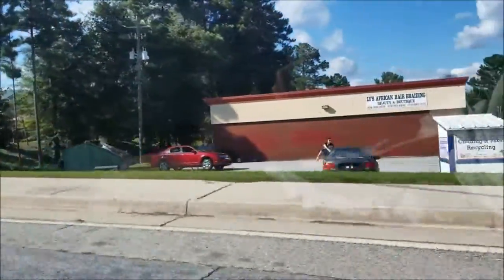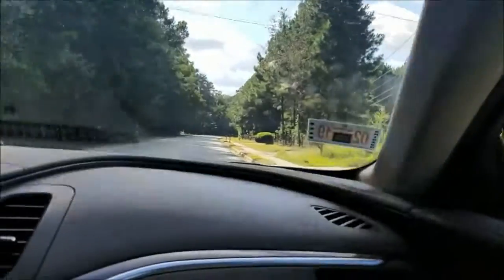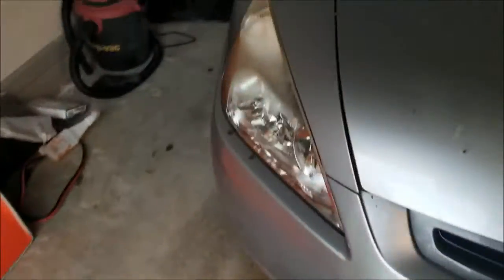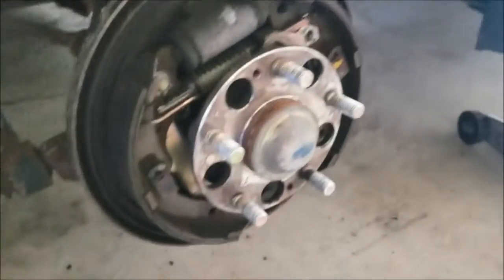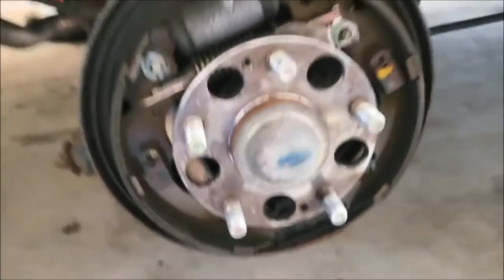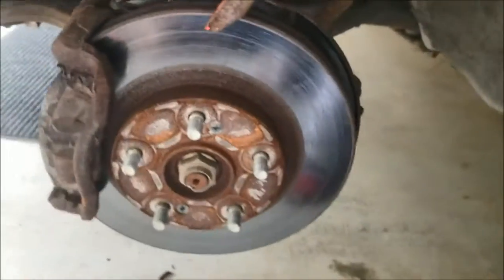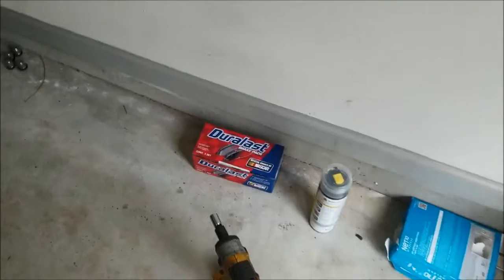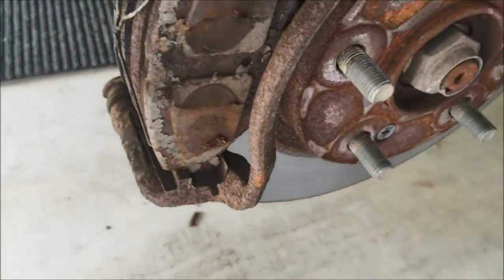WE SOLD BOTH IAA INSURANCE AUTO AUCTION CARS: Chevrolet Malibu + Honda Civic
Sold the 2008 Chevrolet Malibu and my 1997 honda civic. Only Cars left to go is the 2003 infiniti g35 sedan, the 2003 honda accord ,and the candy painted 2003 infiniti g35 coupe.

Jump-N-Carry 1700 Peak Amp Jump Starter with Air Compressor: ➡️